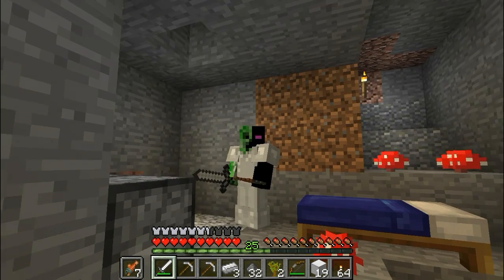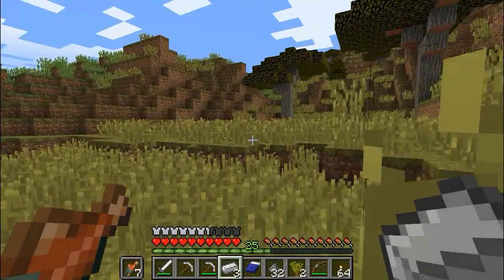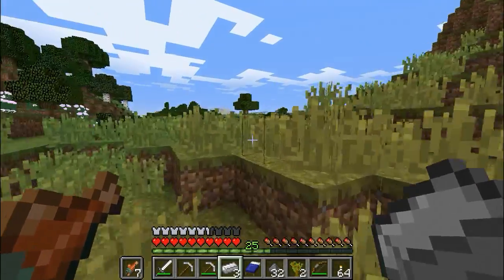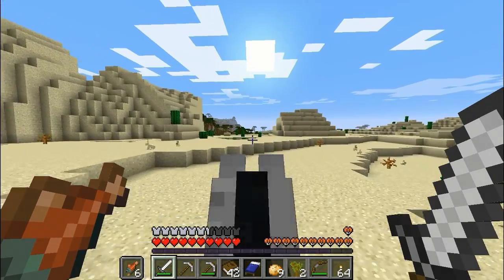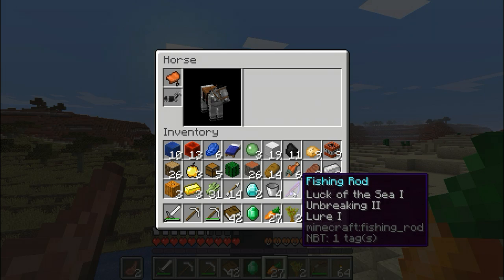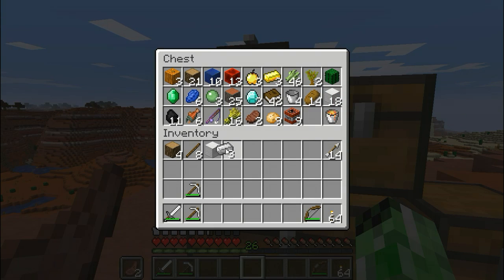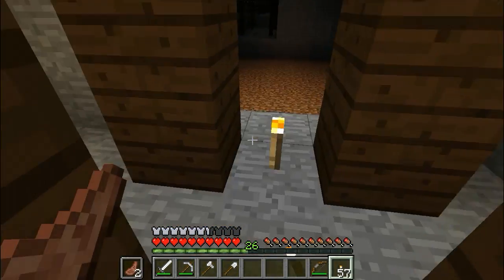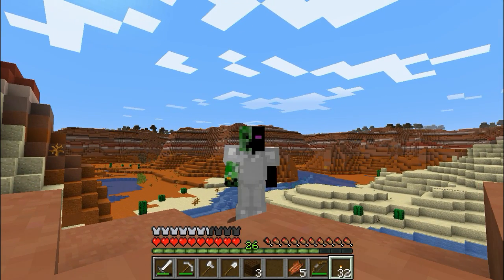I mesa mistook this place for an ocean! Ep 3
Today we get distracted, as per norm.